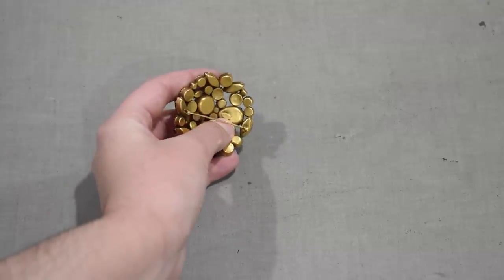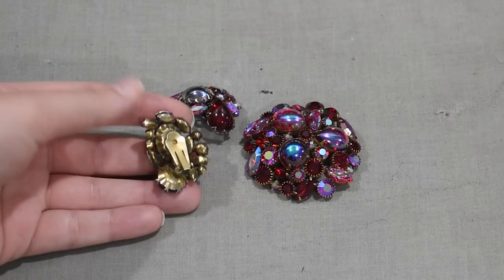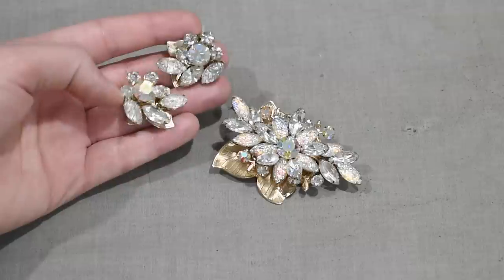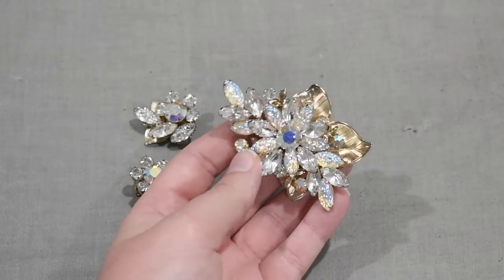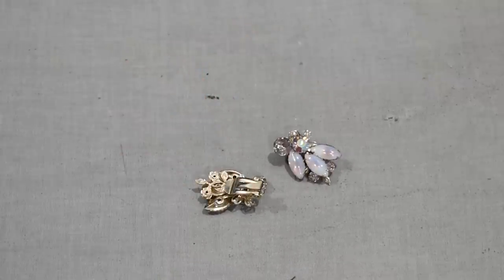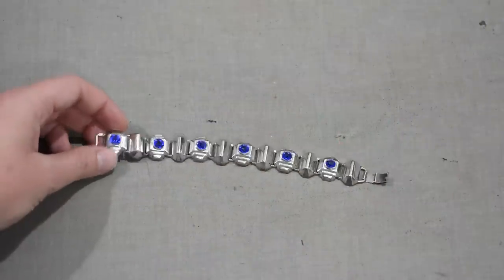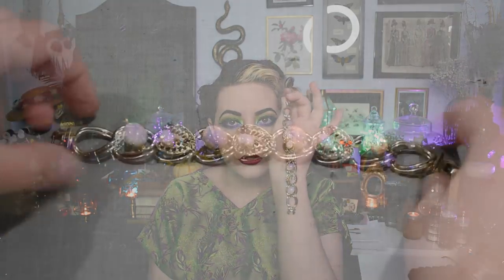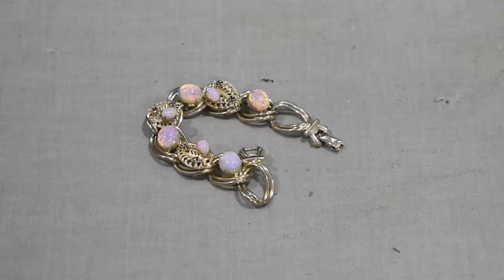70 Percent Off? 🤯 // A Costume Jewelry Haul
Look, I'm a simple magpie, and if you tell me the entire vintage costume jewelry case has just gone from 50 percent down to 70 percent off, I can't be held responsible for what happens next. Unique Judy Lee, Kramer, and Juliana pieces for a steep discount? I'm gonna have to say yep yep yep, add to basket please!